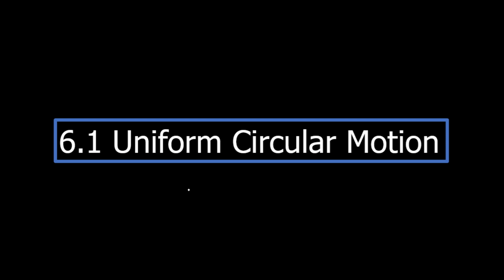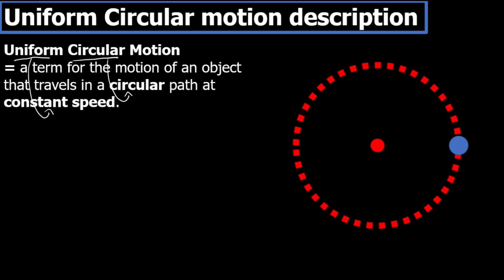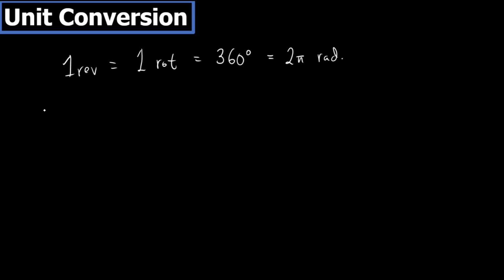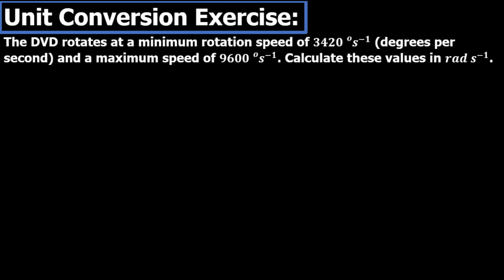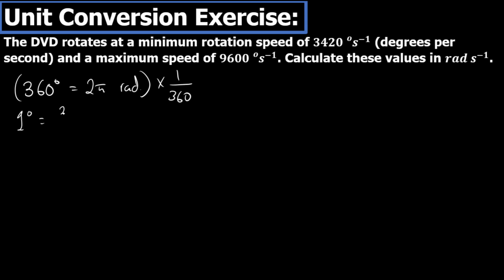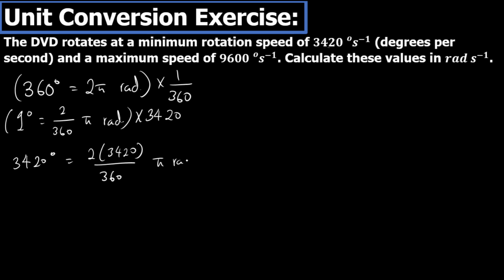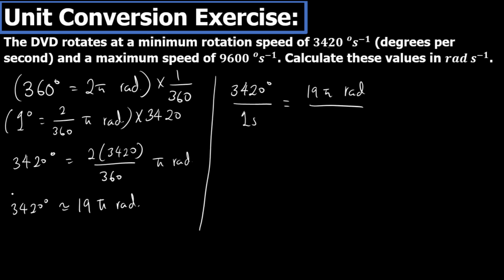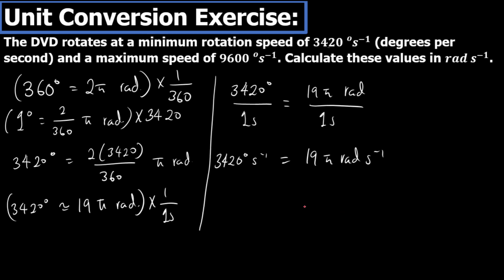6.1 Uniform Circular Motion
On uniform circular motion and rotation unit conversion